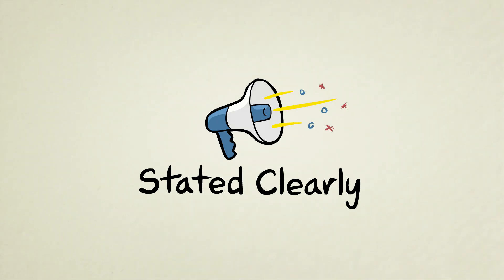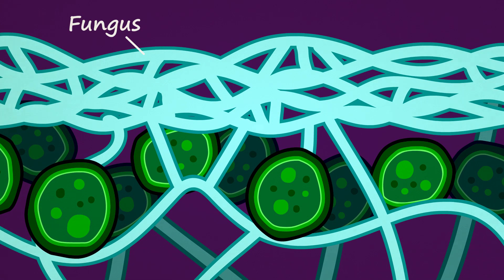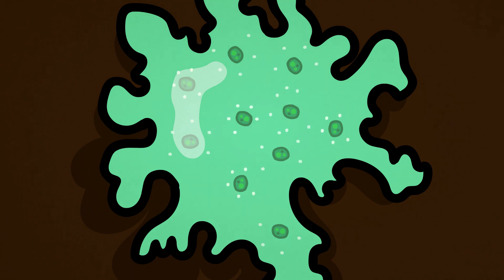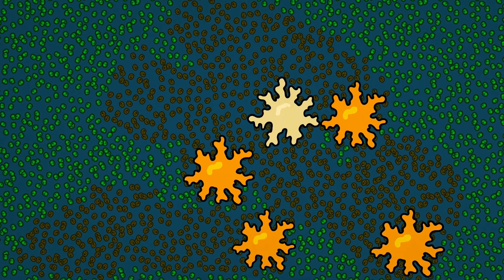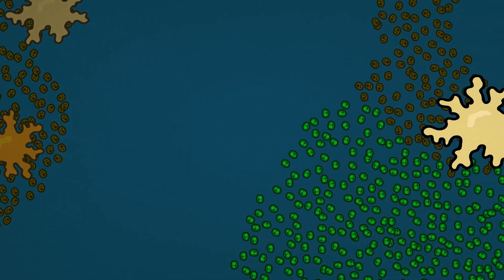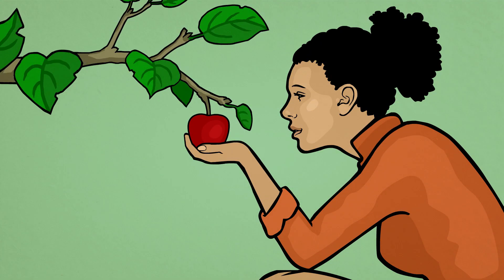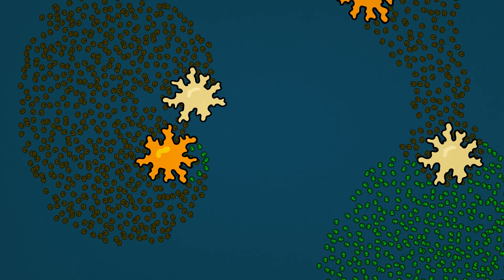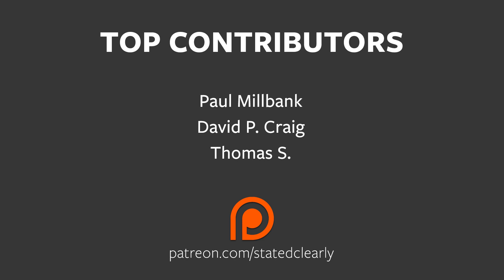How Does Cooperation Evolve?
If you find this animation helpful, consider supporting our work

Lichen is a combination of algae and fungus (and in many cases, a third species of yeast) living together. This relationship allows the intertwined organisms to survive in locations they could never live on their own.

If evolution is all about "survival of the fittest", how does cooperation evolve? Living things form cooperative relationships all the time. Research done by applying mathematics to biology is helping us understand the evolution of cooperation. Cooperation has caused some of the major evolutionary steps in the history of life, including the step from single celled creatures to multi-cellular plants and animals.

Scientists used mathematical models to find scenarios in which natural selection will actually favor cooperation.

Sources:
Many species of fungus feed on lichen:

Kin selection combined with budding can give rise to cooperation:
Demography, altruism, and the benefits of budding: